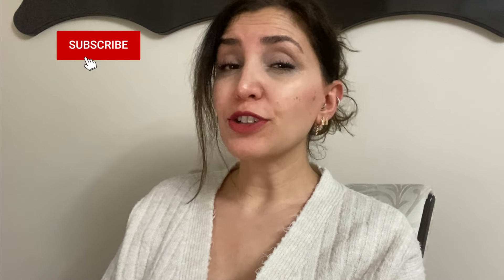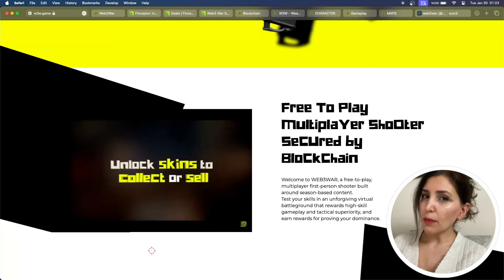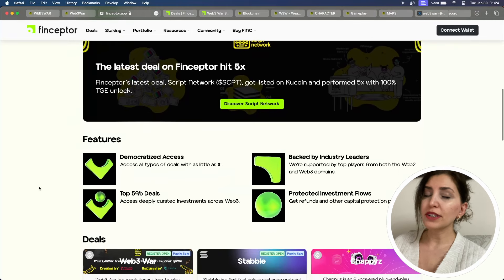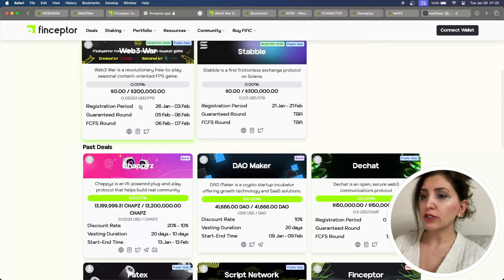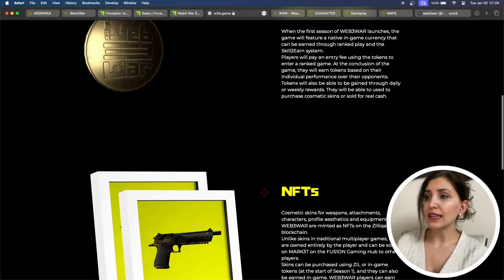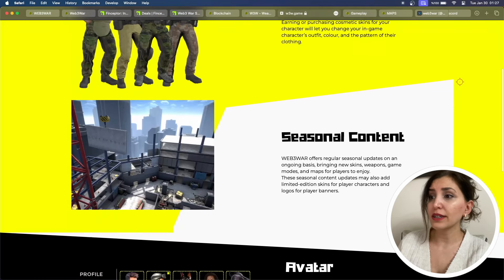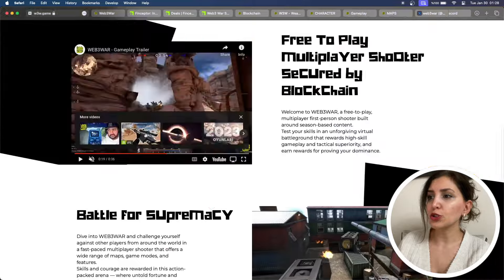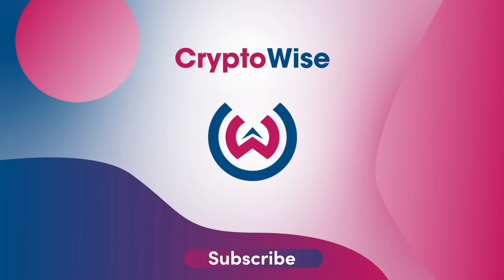Finceptor - Web3War | Web3 War IDO is now LIVE! $FPS Token Details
Free-to-play competitive FPS available on Windows. Battle for supremacy and prove your skill! Built by @Roll1ngThund3rz. Secured by the @Zilliqa blockchain.